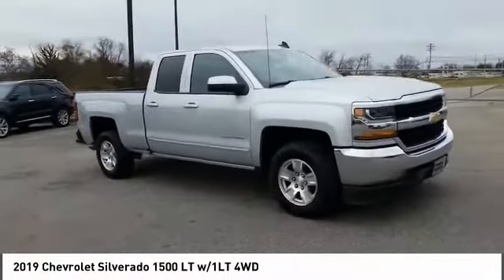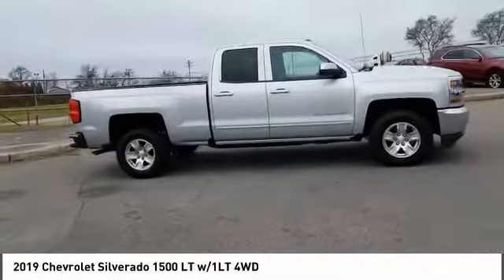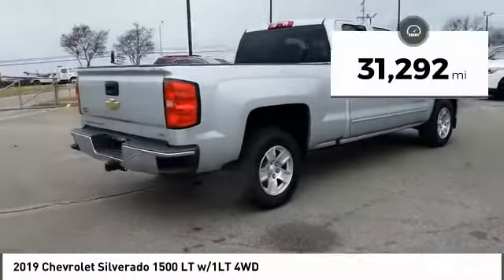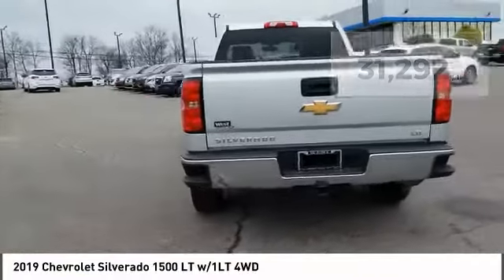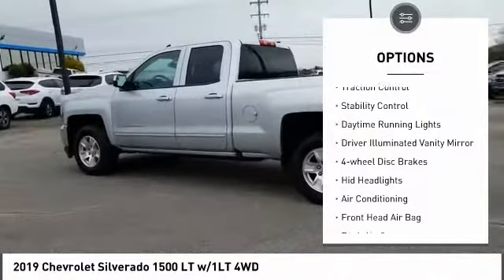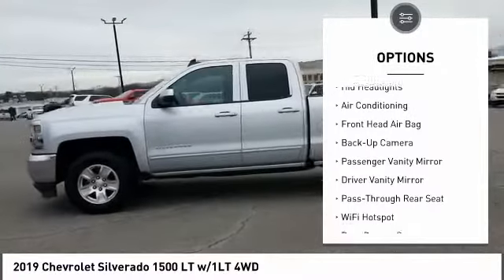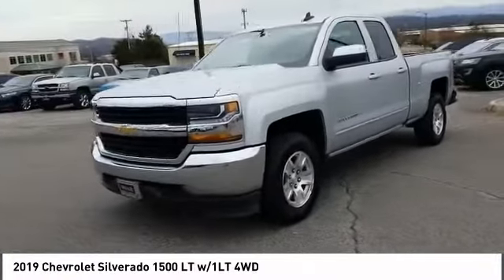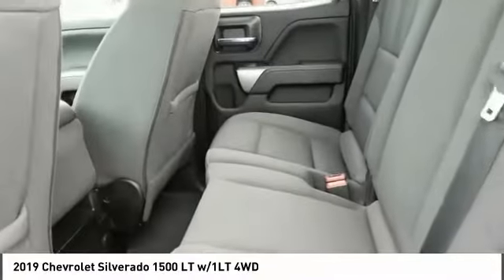2019 Chevrolet Silverado 1500 Alcoa TN 119969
2019 Chevrolet Silverado 1500 LT w/1LT 4WD

West Chevrolet
3450 Airport Highway

NOTITLE